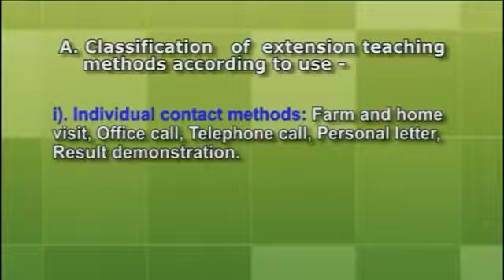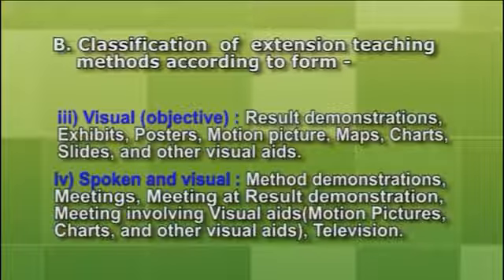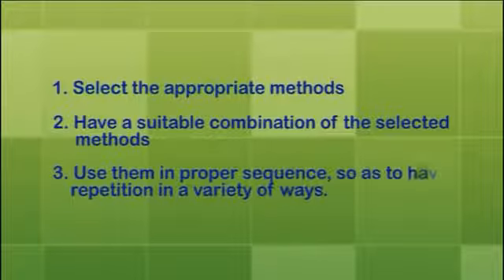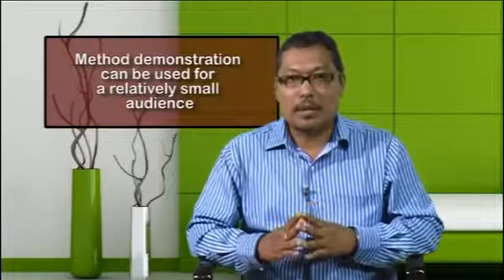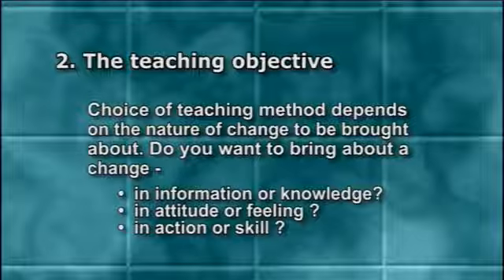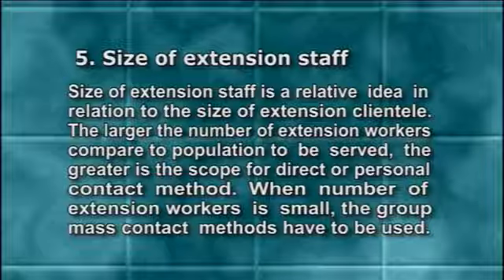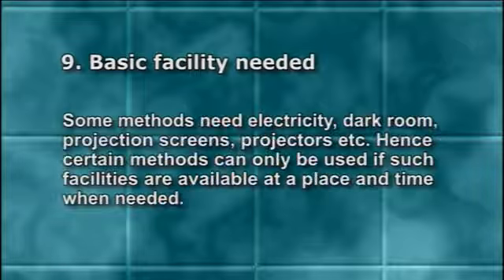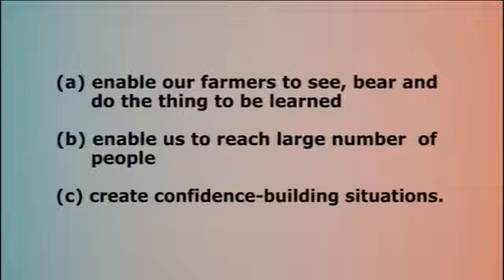FRS&EP EXTENSION TEACHING METHODS